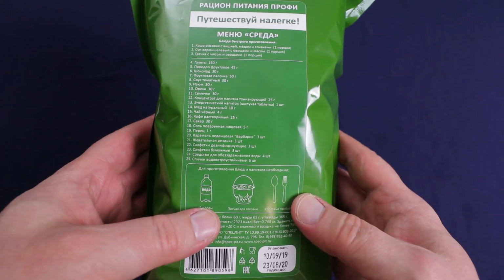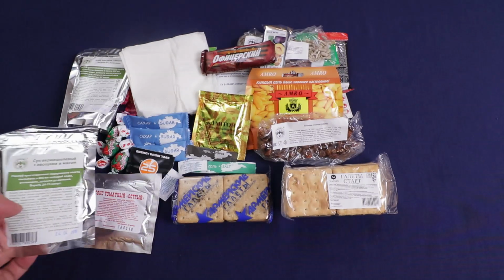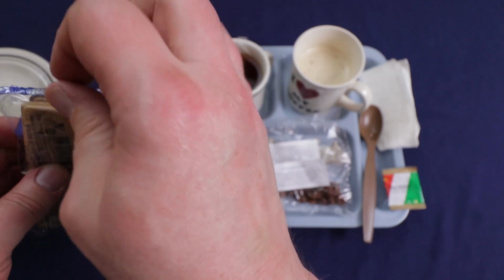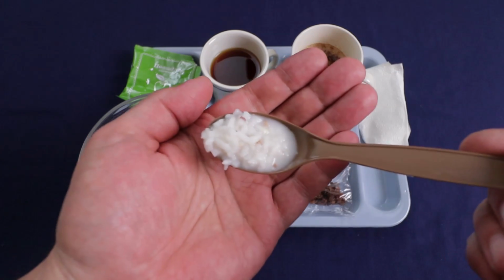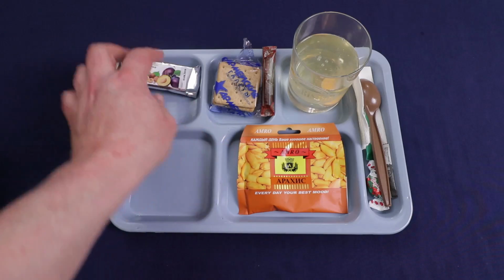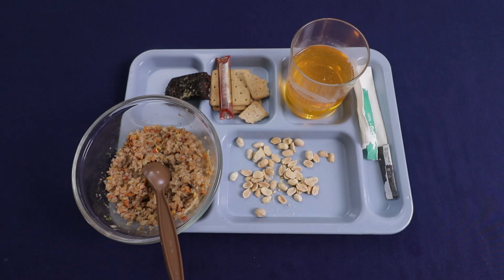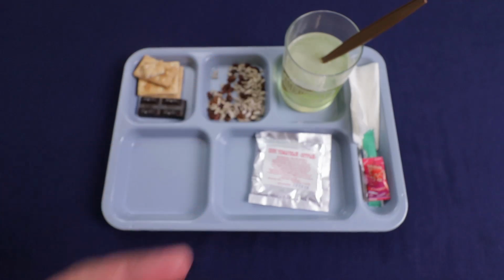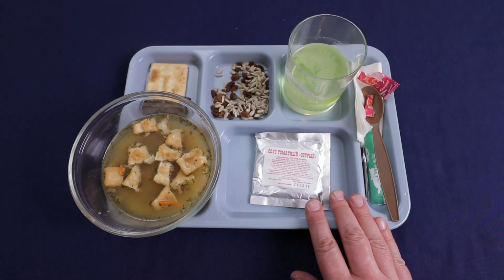Russian Expedition IRP "Week of Life" Wednesday ration review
Another great Week of Life ration. I wish the snacks were changed up a bit because i think you might get bored with these by the time you got to the Friday menu.